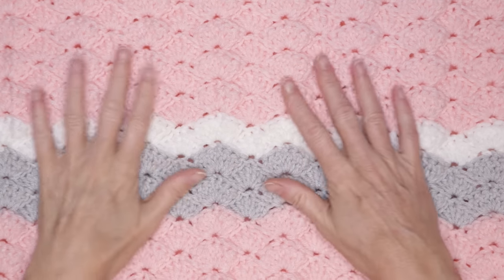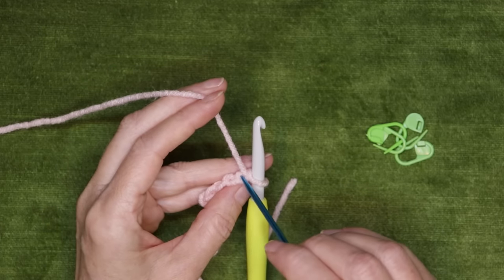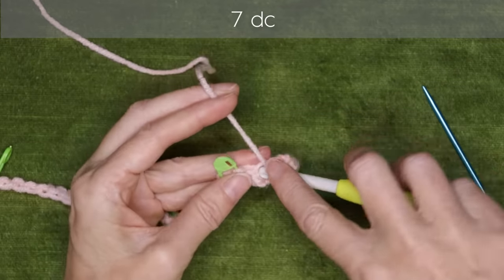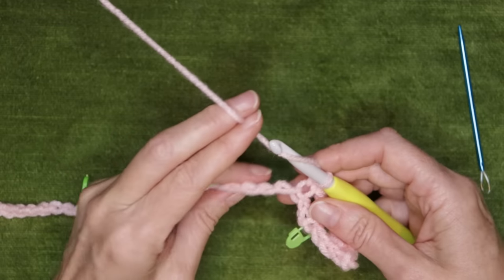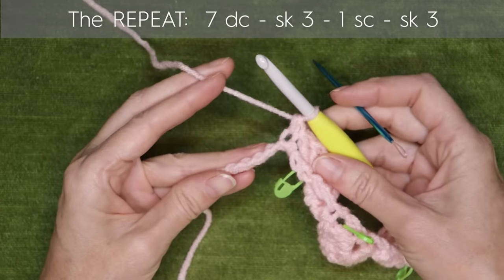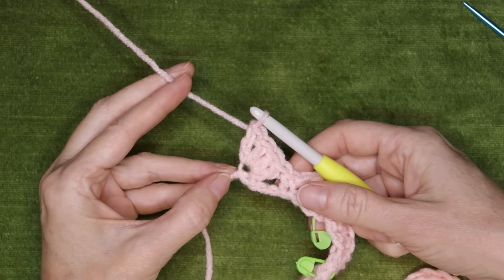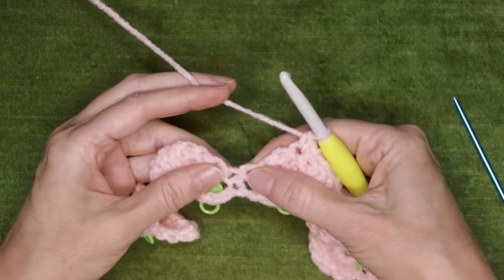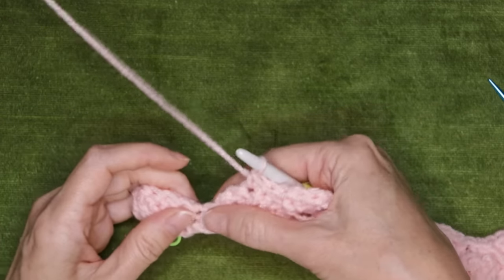This Crochet 3D Shell Blanket is So Soft and Cozy 😱 The Guzzling Granny Crochet Pattern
Ready to dive into the world of crochet and make something fantastic with me? Me too! In this easy to follow step by step tutorial, we are making this Crochet 3D Shell Blanket - The Guzzling Granny!

🔗 TIMESTAMPS: 0:00
Row 1:  1:49
The Repeat:  10:25
Changing Colors:  17:15
Last Row:  18:33

This easy crochet baby blanket is SO squishy and soft - perfect for delicate skin and warm cozy nights!  Enjoy the step by step video tutorial with timestamps!